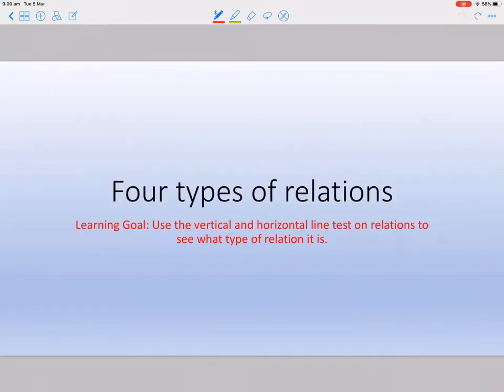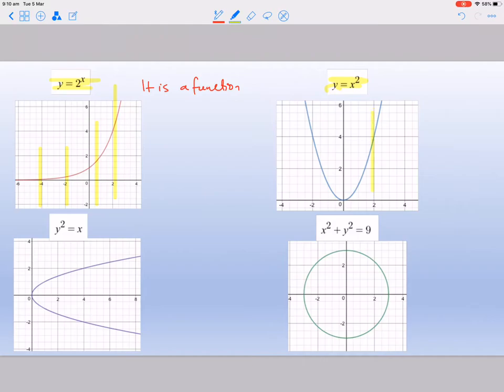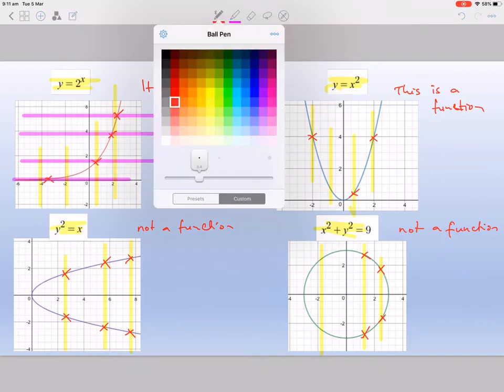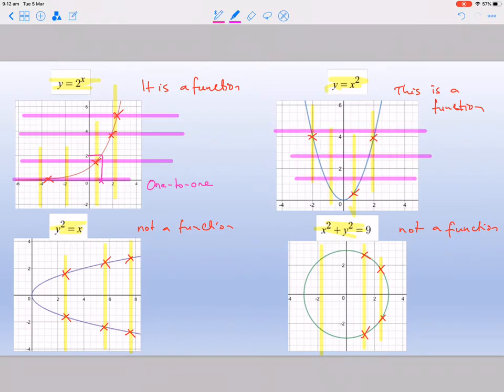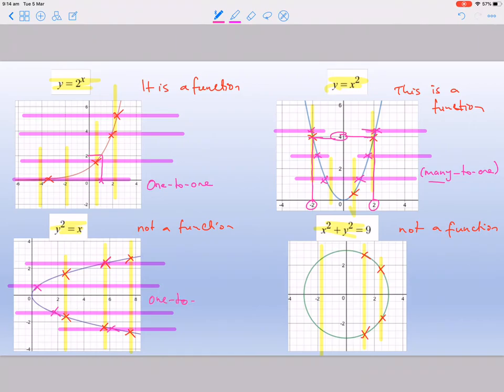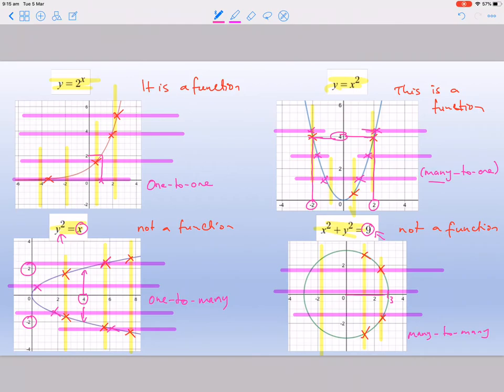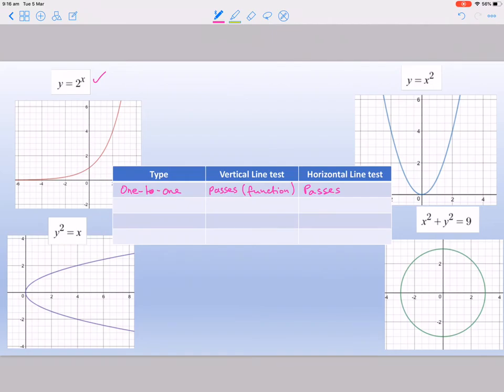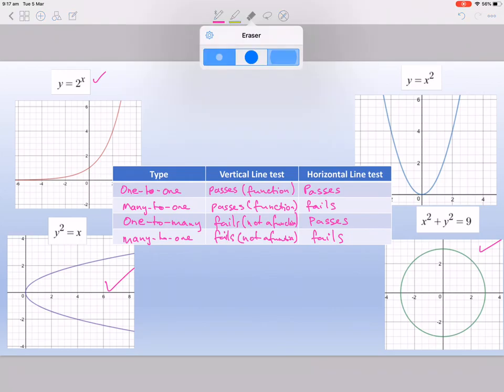Four Types of Relations